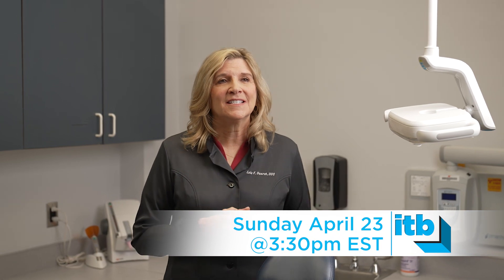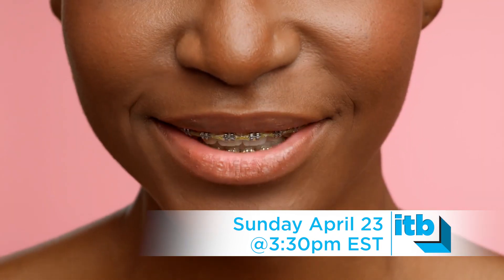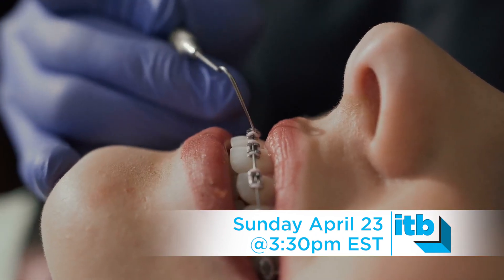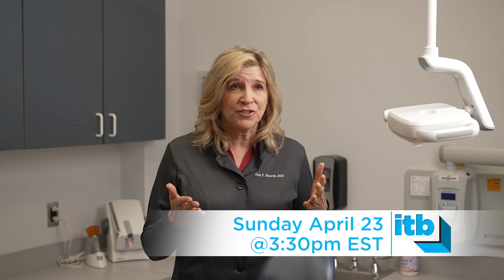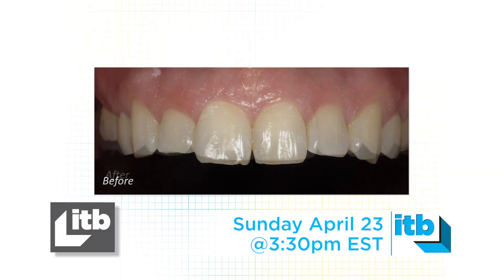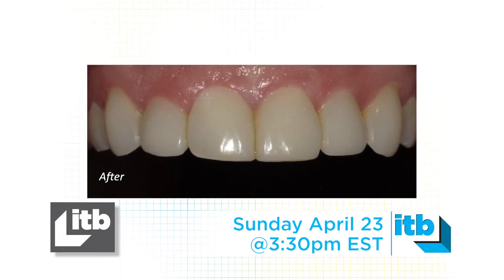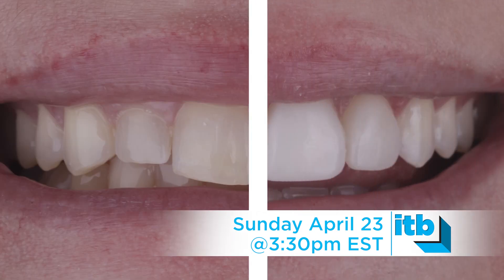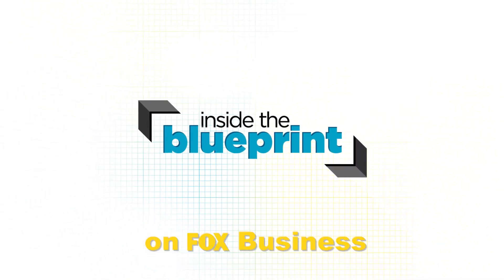Innovative Cosmetic Dentistry Transforming Patient Smiles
Tune In on Fox Business airing as independently produced branded content: Inside the Blueprint met with one of the world’s leading dental materials companies discovering a newly launched custom smile system that combines a cutting-edge digital workflow and 3D printed matrix for creating beautiful patient smiles.

This innovative technology provides dentists with a new procedure to offer their patients that is more predictable and less stressful to place. The Filtek Matrix is also a win for patients, making aesthetic restorations more accessible, less costly, and less invasive. Inside the Blueprint met with one of the world’s leading dental materials companies discovering a newly launched custom smile system that combines a cutting-edge digital workflow and 3D printed matrix for creating beautiful patient smiles.

InsideTheBlueprint BSST NSBP 0072